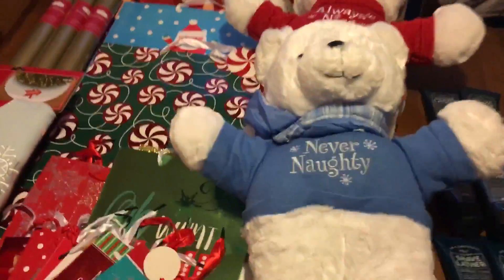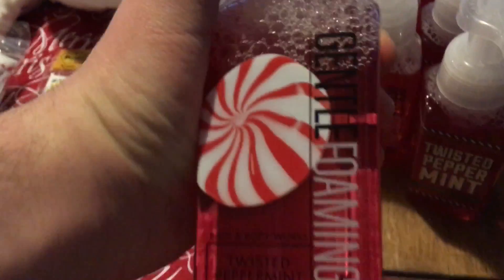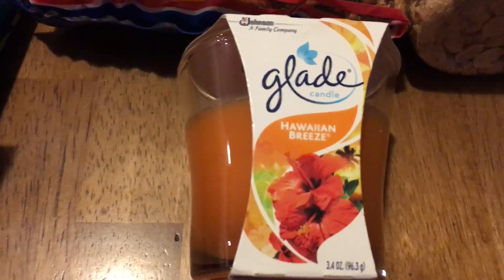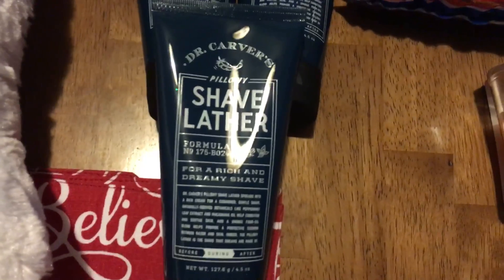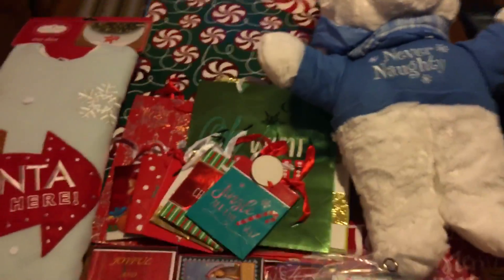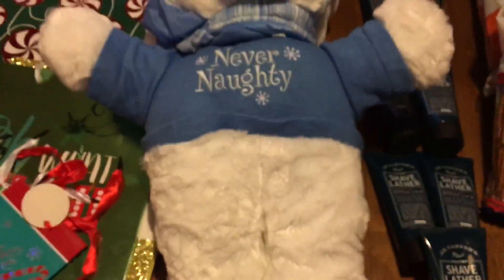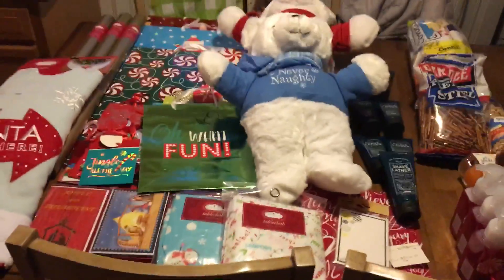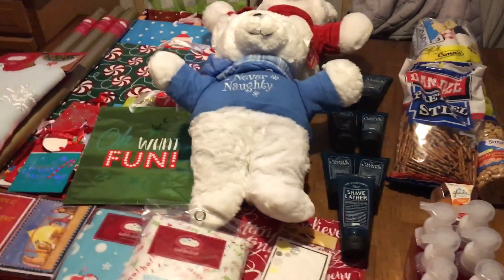HUGE CLEARANCE HAUL PLUS FREE CANDLE- 1/15/18